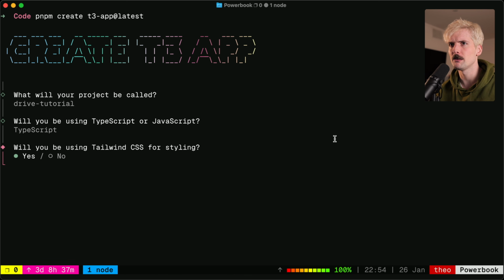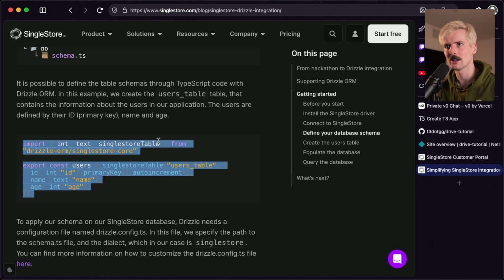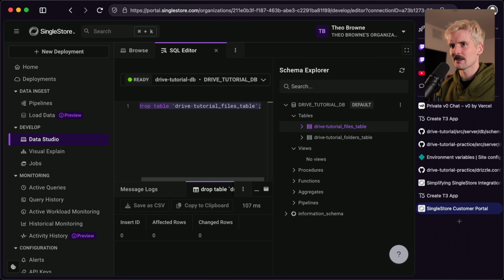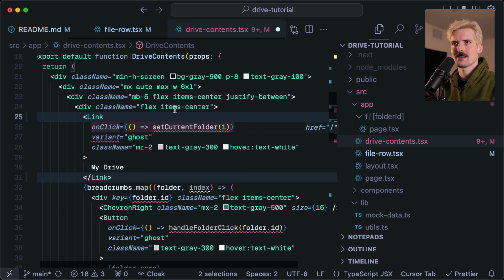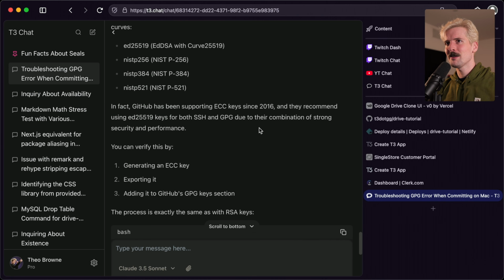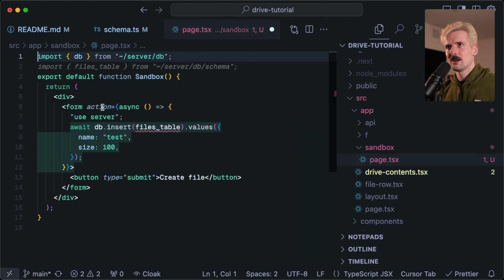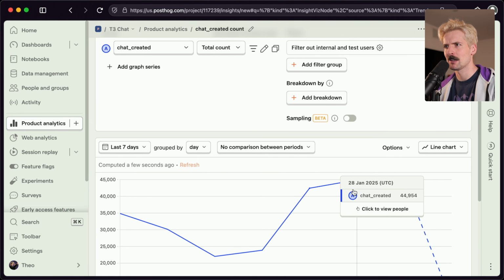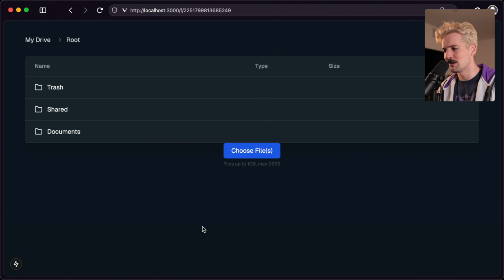My Biggest Tutorial Ever (Build A FULL Google Drive Clone with React, Next, TypeScript and more)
What a journey this one was. I thought I picked a "reasonable" task with a Google Drive clone...nope.

Intro - 00:00
Init - 02:03
UI scaffolding - 07:26
CI/CD and deployment - 12:23
Database setup (with SingleStore) - 22:58
Database schema and table creation - 53:04
Connecting the UI to the database - 1:08:18
Fixing breadcrumbs - 1:31:22
Tidying up data layer - 1:39:48
Authentication (with Clerk) - 1:49:30
File uploads (with UploadThing) - 2:02:55
Modeling files in DB - 2:23:39
Analytics (with Posthog) - 2:40:46
General tidying up - 2:58:40
Home page and onboarding flows - 3:10:49
Homework - 3:23:53
Outro - 3:26:51